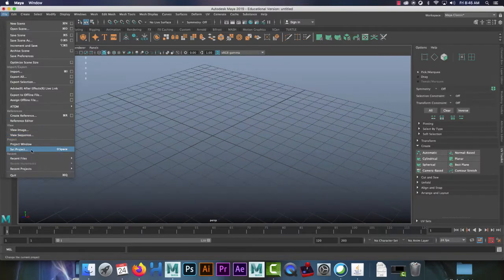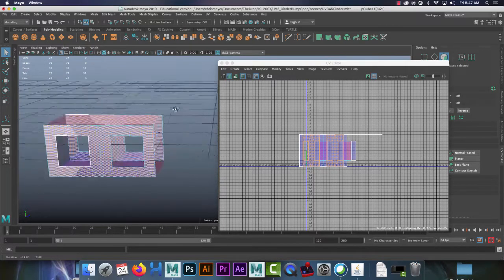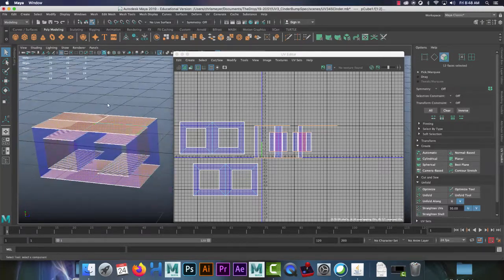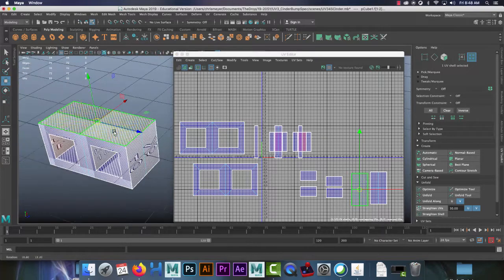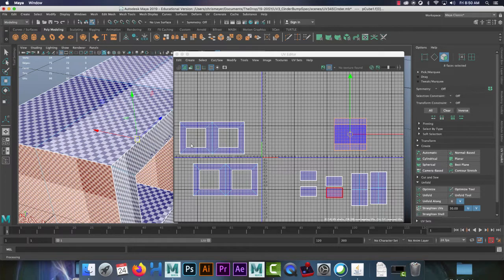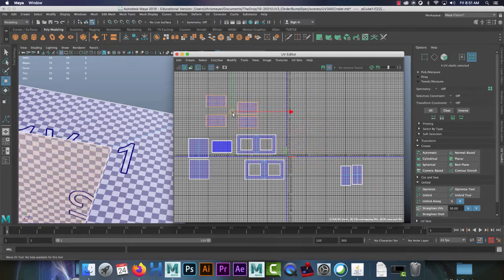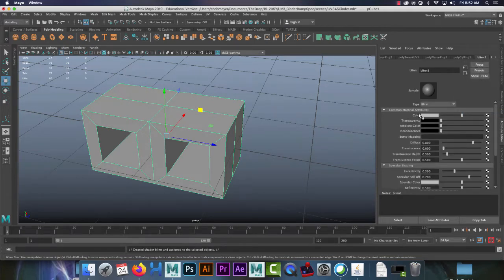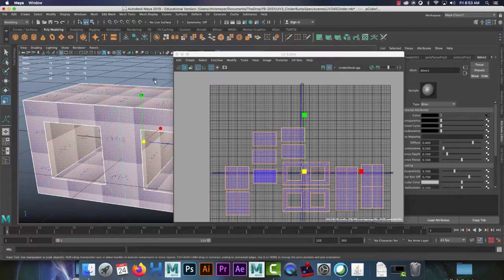Assignment Demo: UV3 CinderBlock